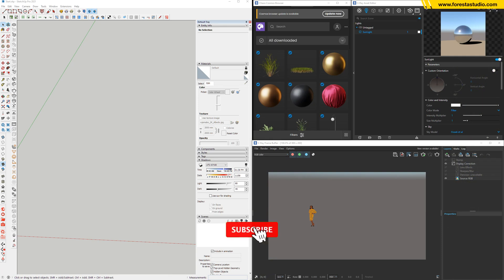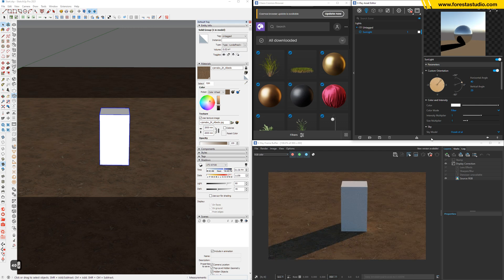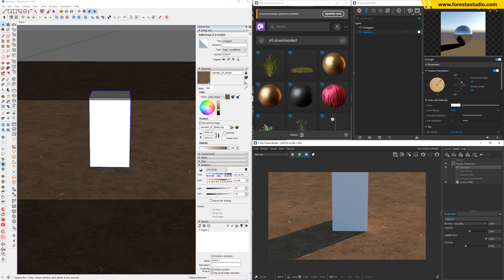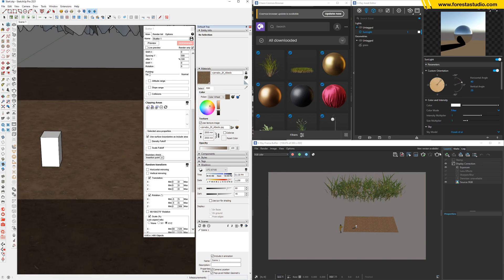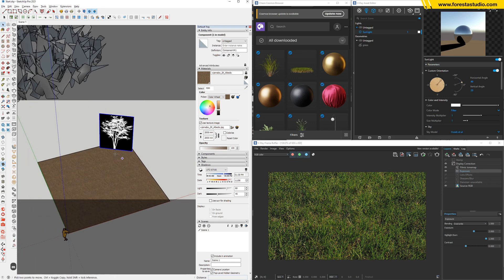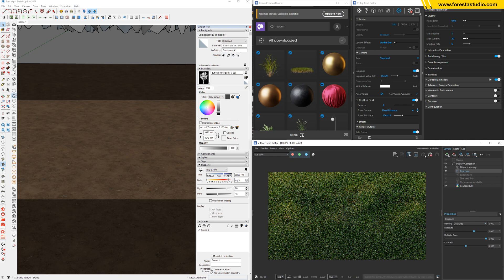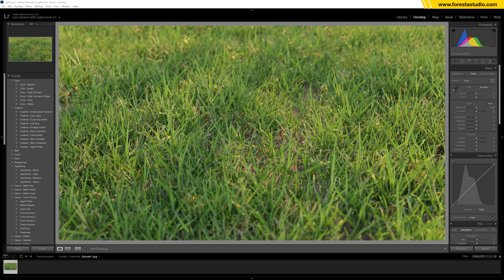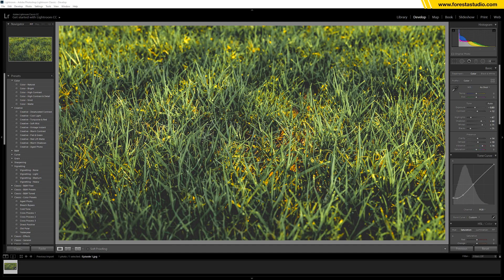Skatter Grass Vrscene - Vray Sketchup 3ds Max Pipeline Episode 1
In this tutorial I am gonna show you how to export grass model from 3dsmax then import to Sketchup and skatter a patch of grass.